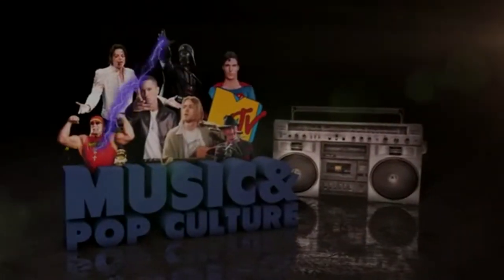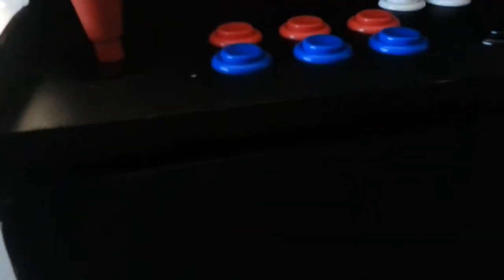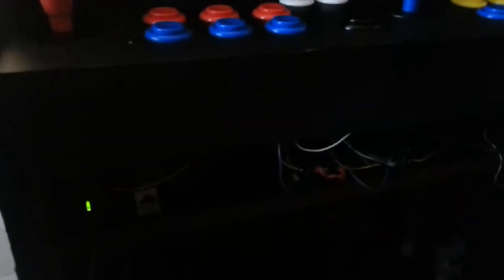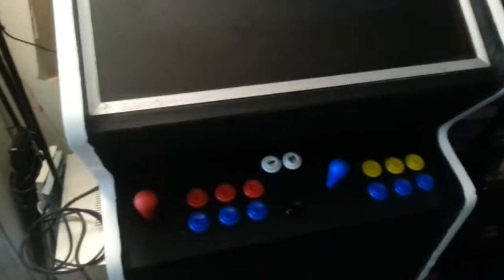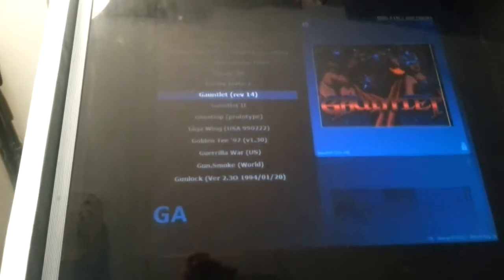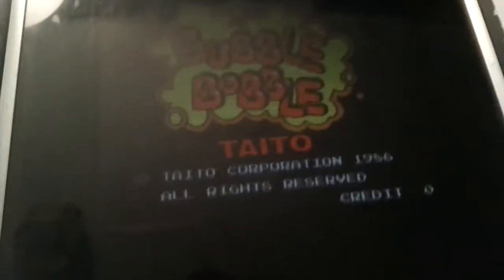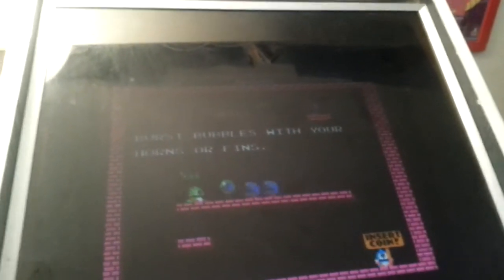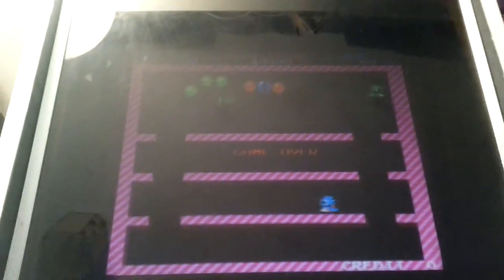Let's Get Retro!MAME cabs,..general upgrades and marquee on 2nd monitor!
Let's get retro , looking at old video games and dying..lots